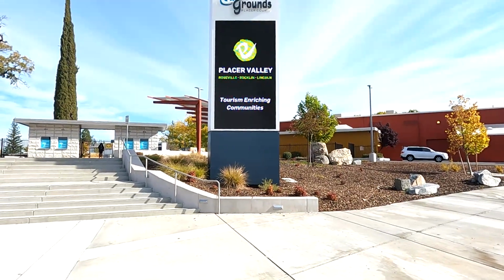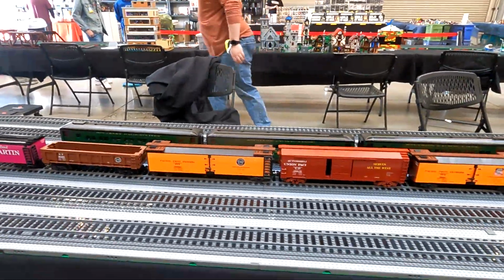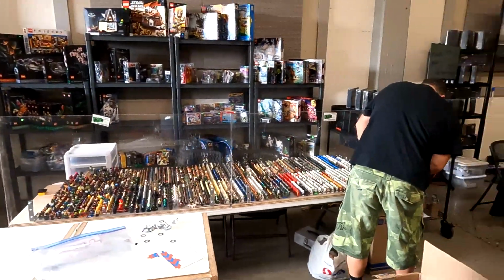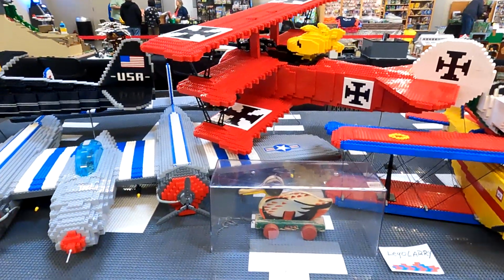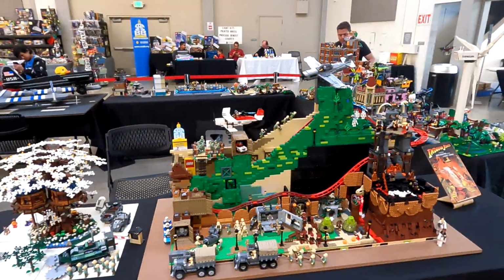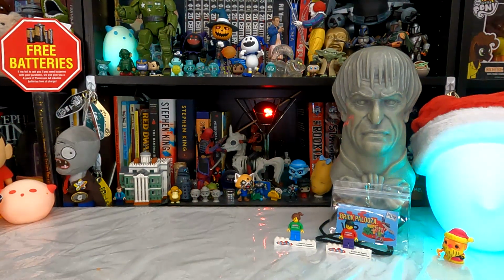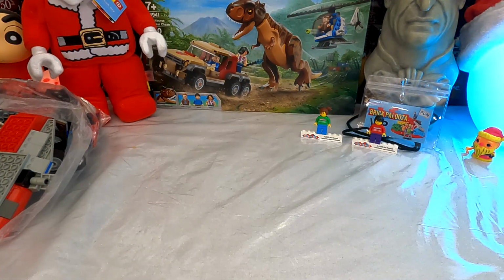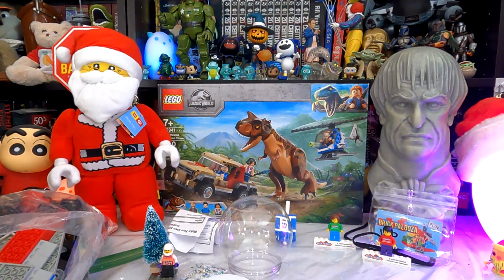Brick Palooza 2022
It's LEGO time at @TheGrounds because Brick Palooza is back. Let's go look at some fabulous LEGO creations, vendors, and then head back to the Voidspace to see what we bought.